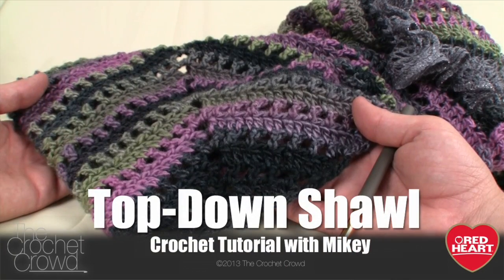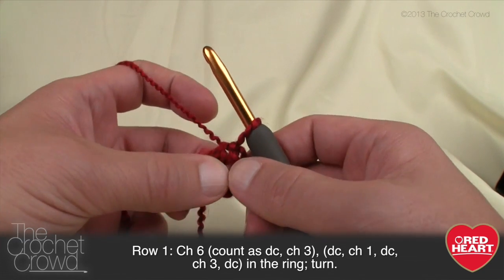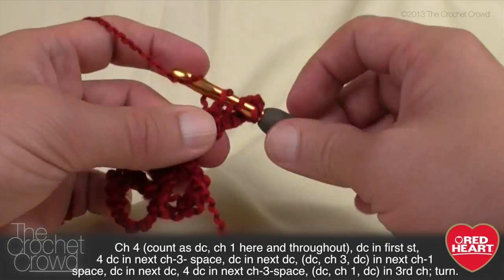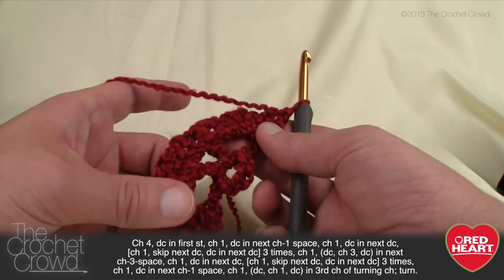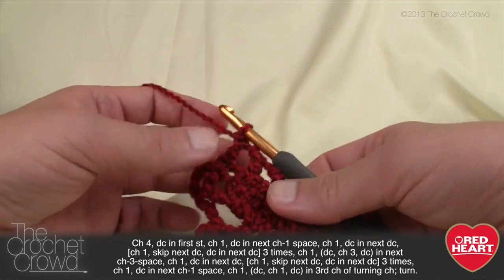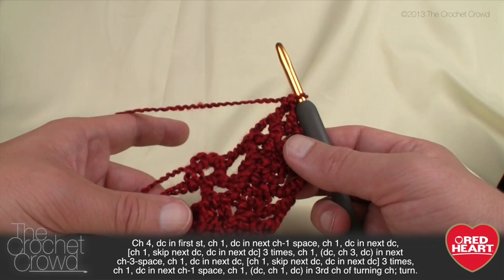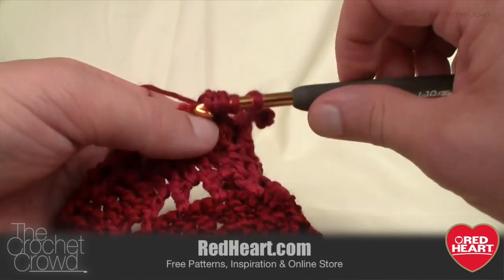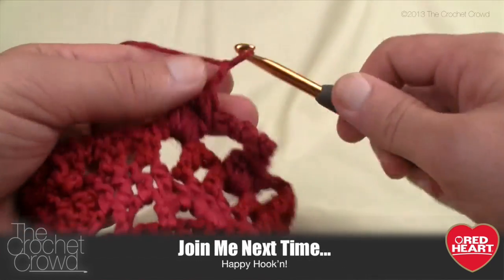Easy Crochet Top Down Shawl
Learn to crochet the Top Down Shawl. It works up from the top of the neck and down. Due to this formation, you can go as big as you want to customize it for you. Just know, if you change the size, you will change the ball quantities. crochet learntocrochet crochettutorial .